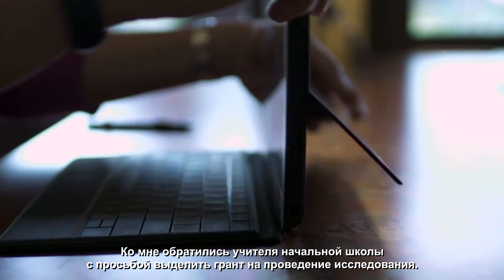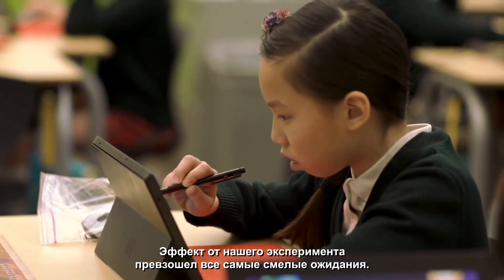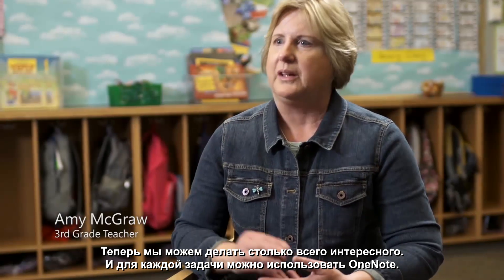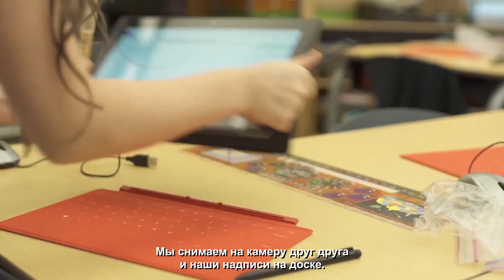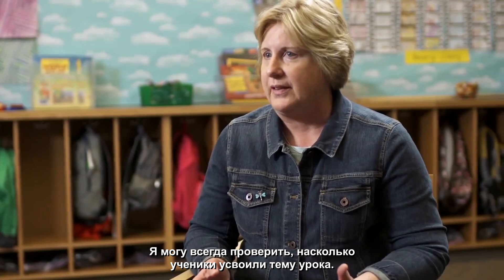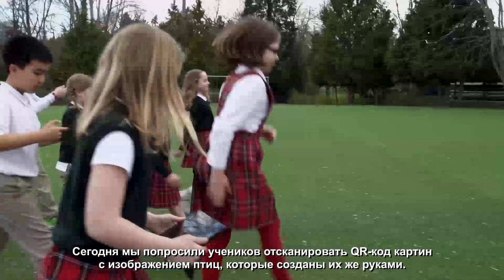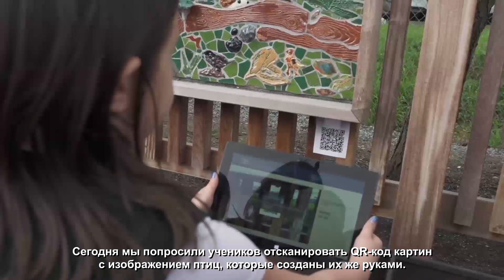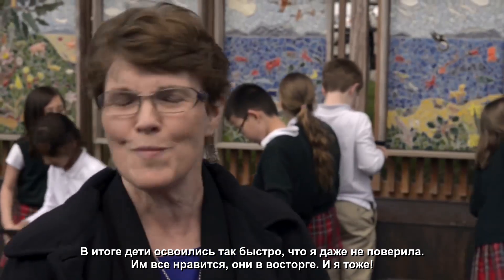St Tomas Private Primary School